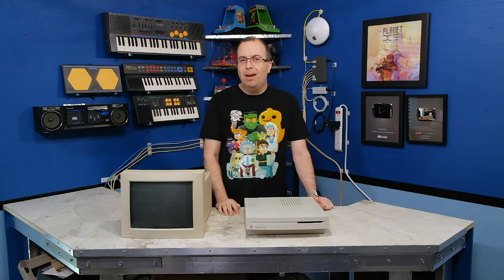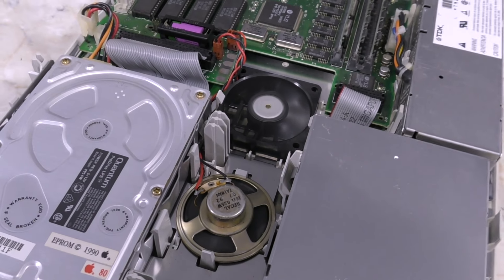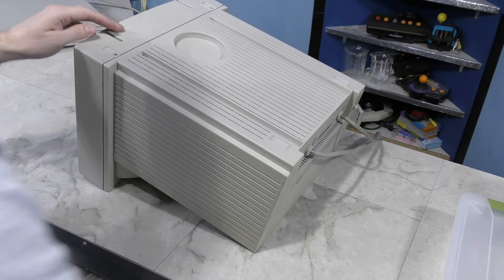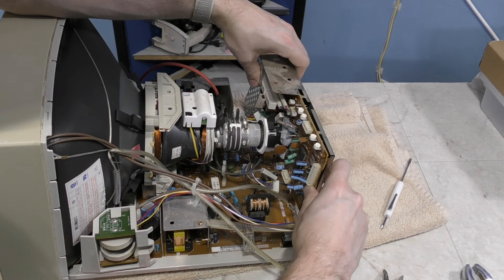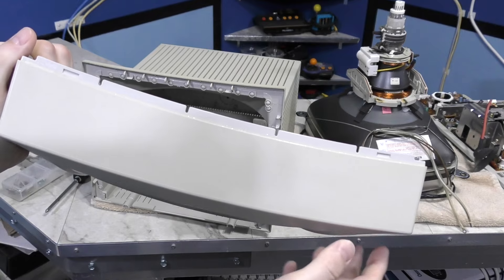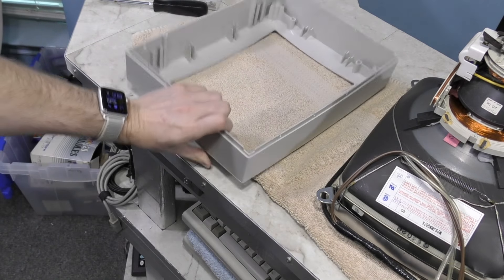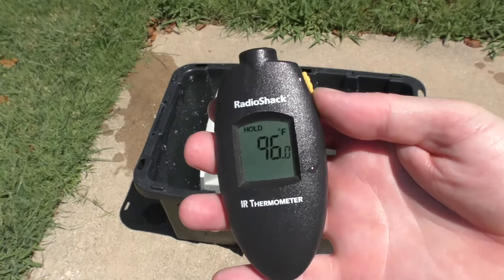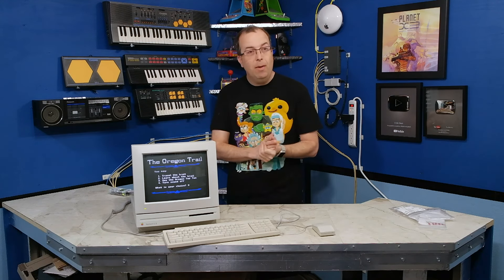Macintosh LC Monitor Restoration